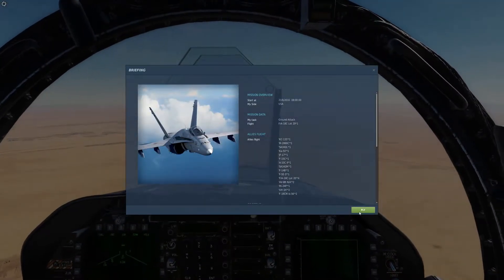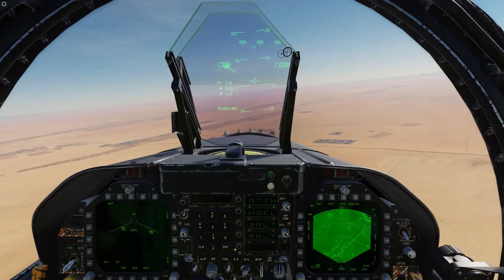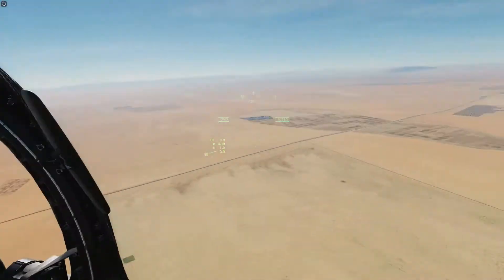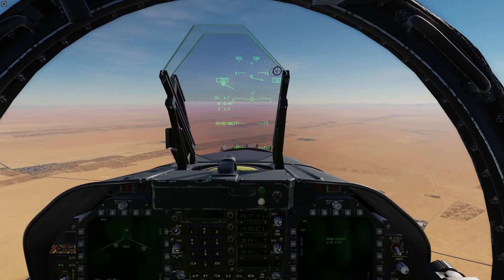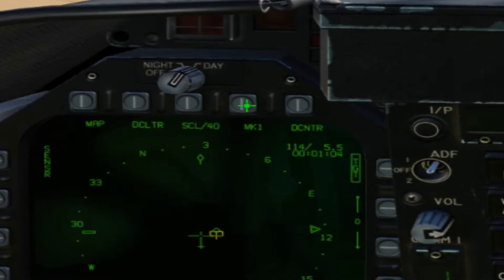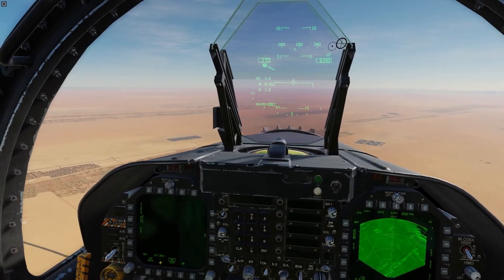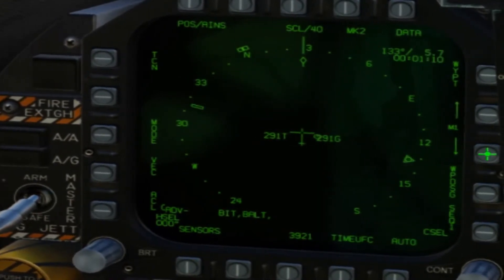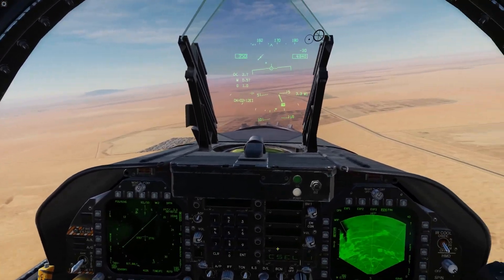DCS F/A-18C Hornet: Making Markpoints with the HMD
Quick overview on making markpoints with the HMD, very useful tool for navigation in VFR conditions.